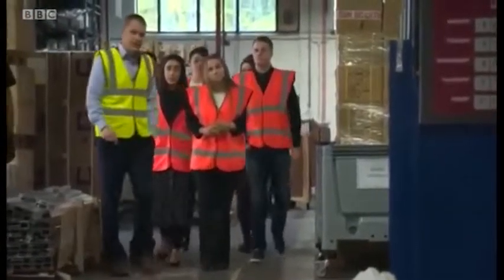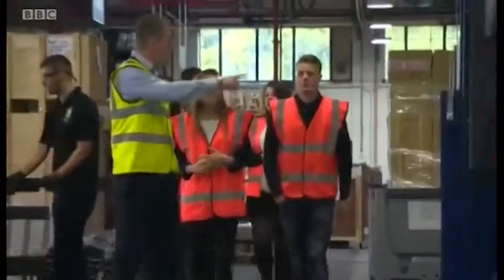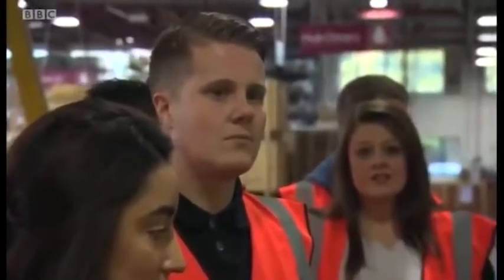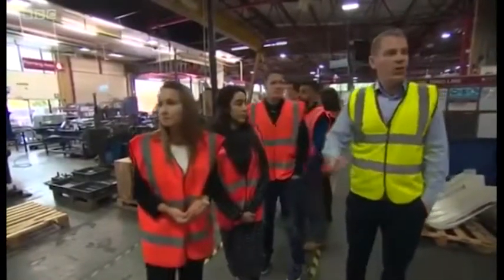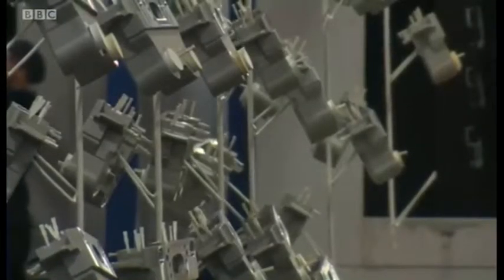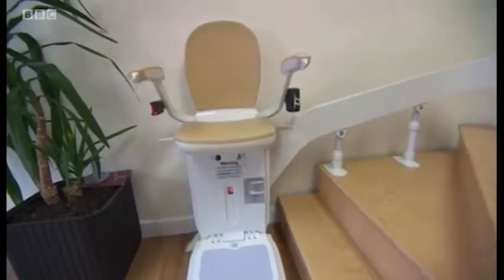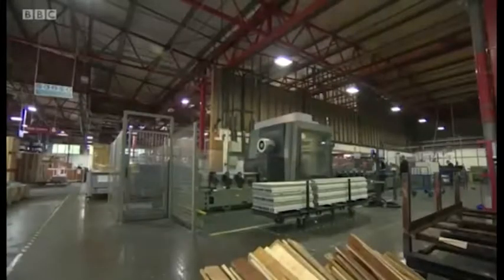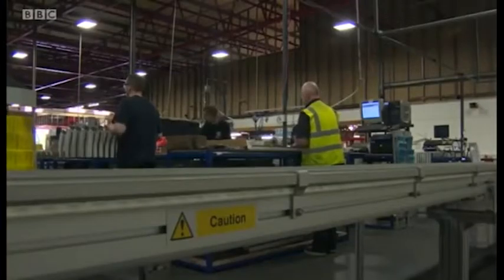Stairlifts By Acorn Stair Lifts - Give Your Life A Lift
Stairlifts By One of The Worlds Leading Stair Lift Manufacturers.